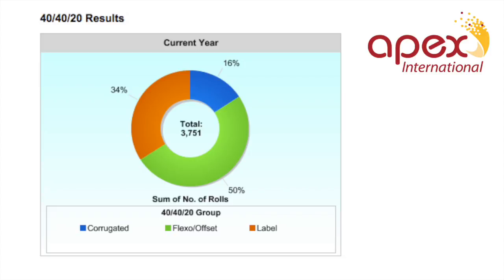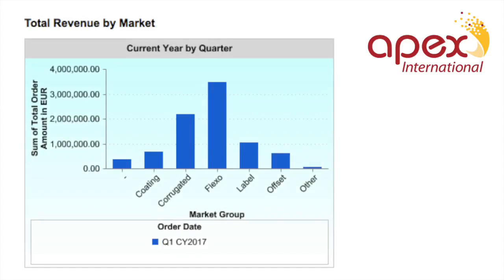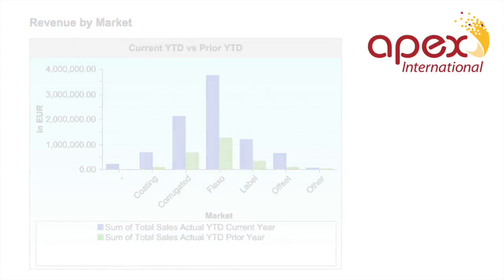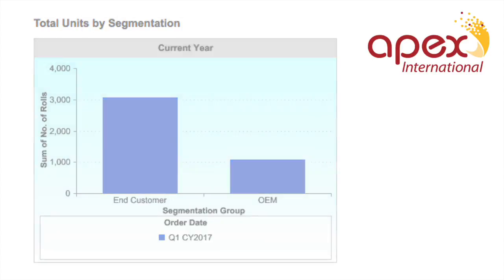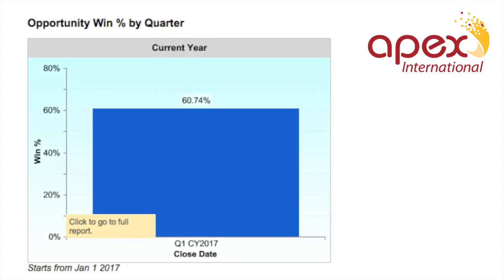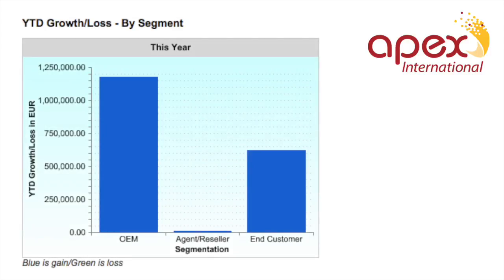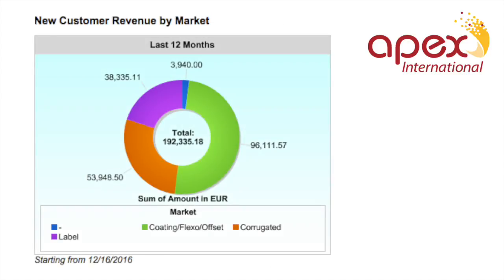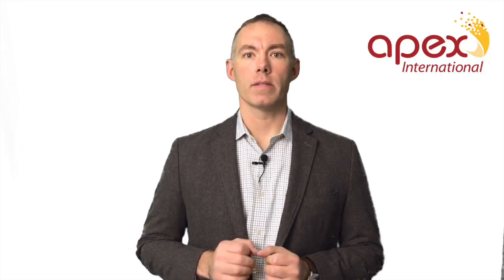Sales Rep Performance Dashboard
This video is about Sales Rep Performance Dashboard